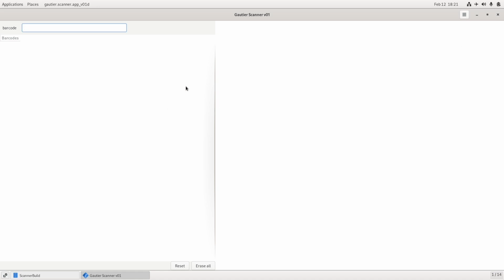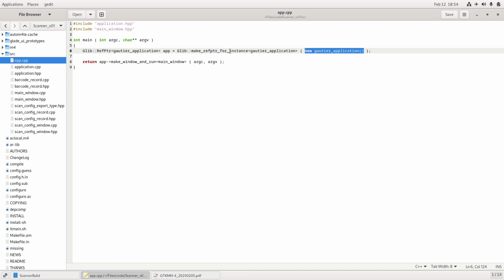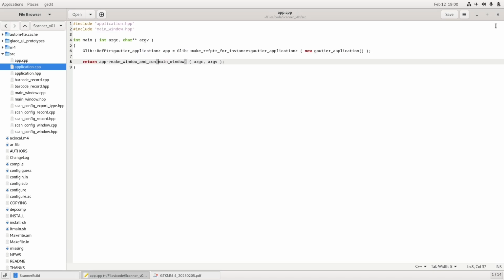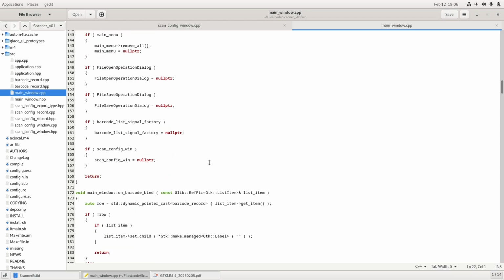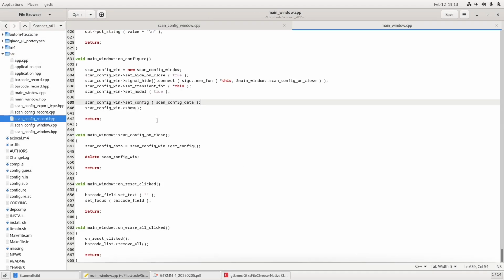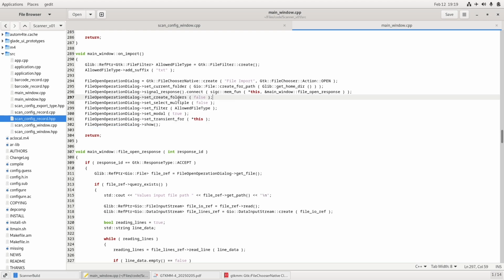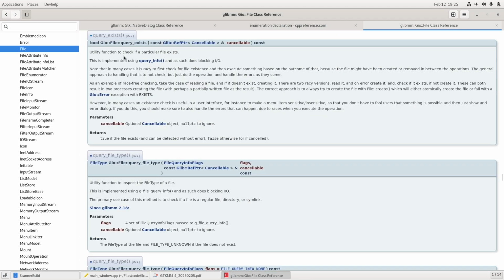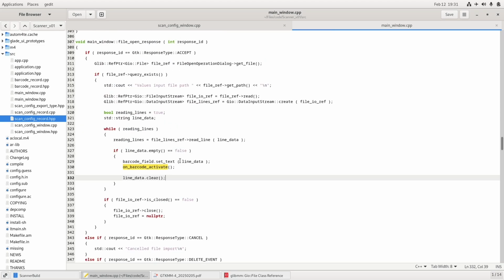C++ the Basic Way 2025 (5) | GTKMM-4 FileChooserNative | Import File to ListBox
During the week of February 9, 2025, I completed the core functionality for my barcode‐scanning application, a GUI program written in C++ with Autotools and GTKMM 4.0. In this video, I demonstrate how the file import feature works: the software uses Gtk::FileChooserNative to open text files and feed barcodes directly into its scanning system. Although I focus on Linux here, GTKMM is cross‐platform, enabling the same source code to build on Windows or macOS in future iterations.

The application’s workflow revolves around a single barcode entry field. When a physical scanner (or manual typing) reads a code, it appears in a list. Once the number of scanned barcodes hits a set limit—by default, ten—they transition en bloc into a labeled “container.” This containerization metaphor suits inventory management, warehouse operations, or shipping scenarios, especially given the eventual ability to export data in industry‐standard formats such as EDI 856. In addition to the import dialog, the main menu has entries for configuring scan parameters (like barcode length restrictions or uniqueness constraints) and for exporting the accumulated containers to disk.

Each scanned barcode is stored in a ListStore structure that drives a GTKMM ColumnView, ensuring a live display of items. Once the container threshold is reached, the system automatically processes and relocates them to a “containers” view, optionally prefixing and suffixing container names, auto‐incrementing labels, and handling large volumes of scans cleanly. Because the toolkit is cross‐platform, these features can be maintained consistently across various environments. Historically, standardized shipping and barcoding have relied on EDI specifications since the 1970s and 1980s, bridging legacy logistics with modern, open‐source UI frameworks.

I begin the discussion with a quick demonstration of the finished program—about a minute in—where I show how file import merges text‐based barcodes into the main scanner list. After the demo, I walk through portions of the source code for deeper context, especially for those less familiar with GTKMM with C++ The next video will discuss the export function, including how the program writes tab‐delimited files, XML, or EDI 856 documents for seamless integration into shipping or warehouse workflows.

I hope the walk‐through provides a view of how a C++/GTKM application can elegantly handle barcode scanning, container batching, and file I/O across different platforms—laying the groundwork for further enhancements, such as automated label printing or cloud synchronization, in later versions.

00:00 Start
00:48 Scanner v1 Demo
05:02 File Import Technical Discussion
44:50 Exit